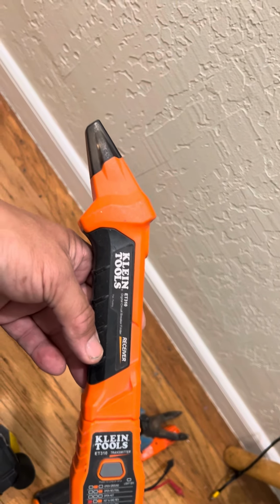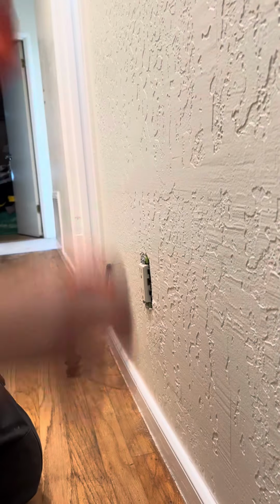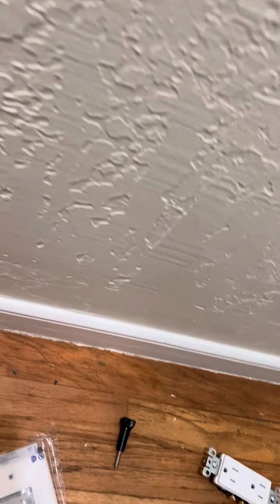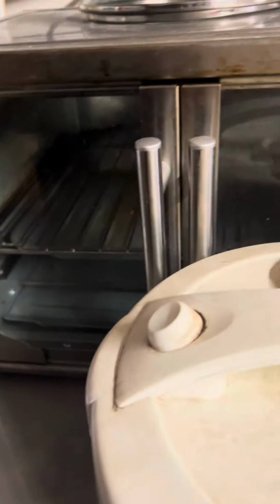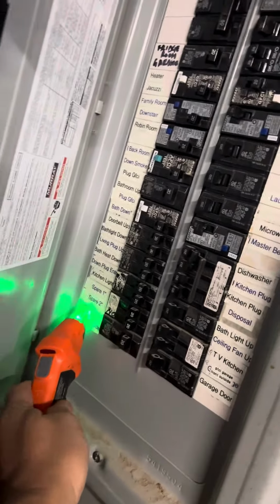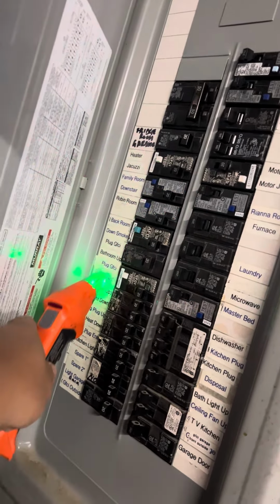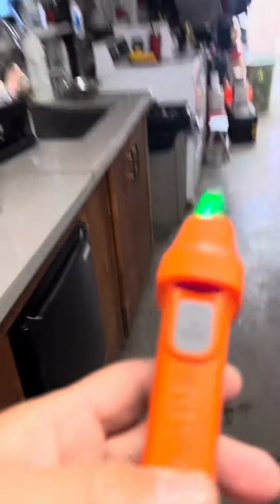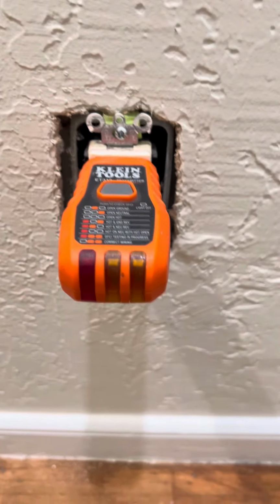So today is Saturday let me explain about this tools ET 310 digital circuit breaker finder.